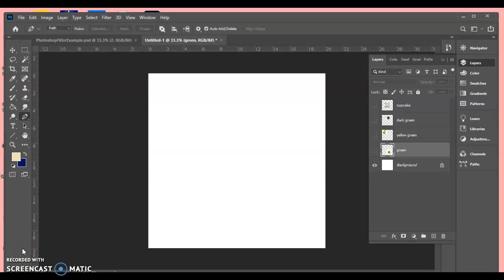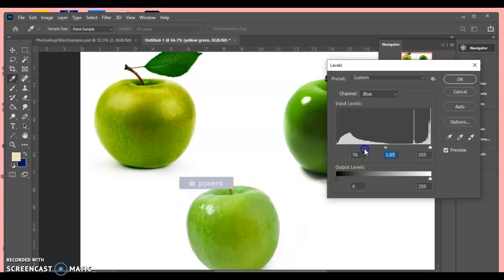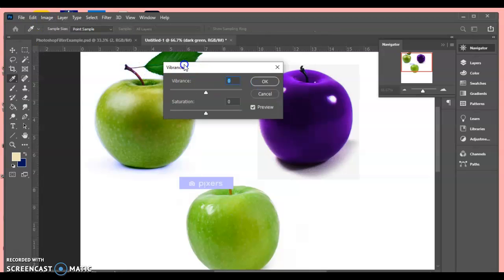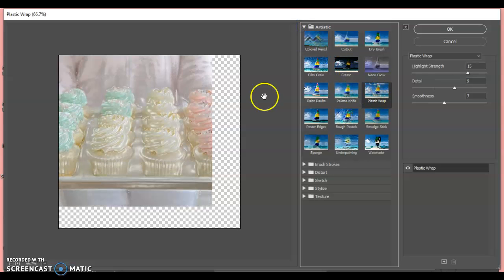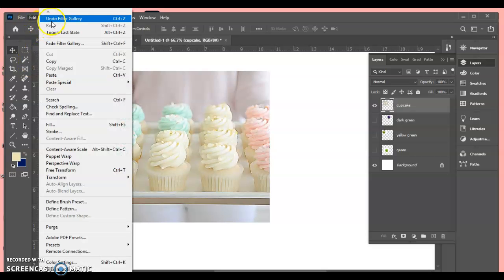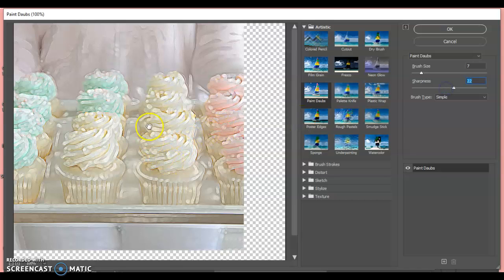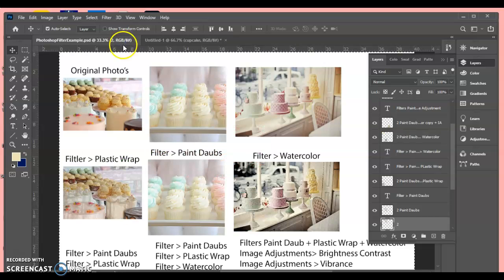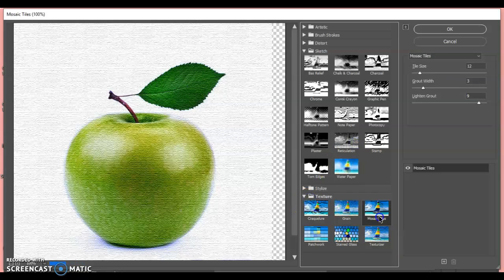Image Adjustsments & Filters with Photoshop